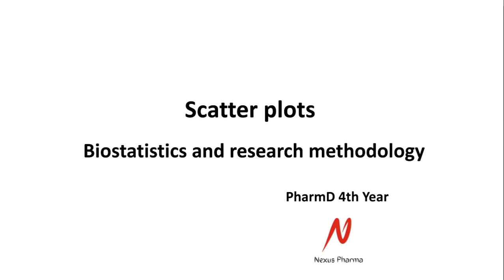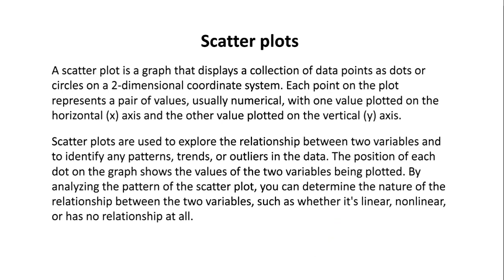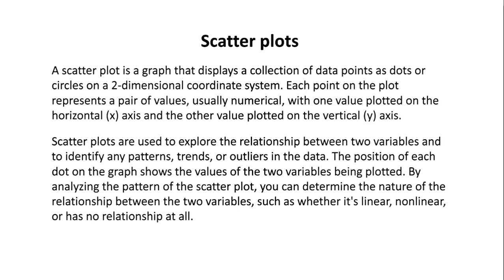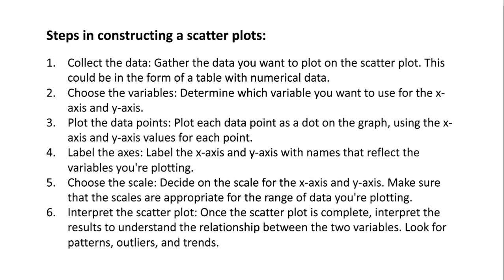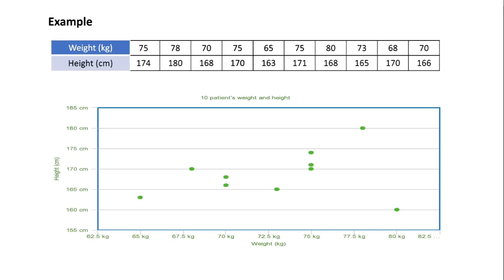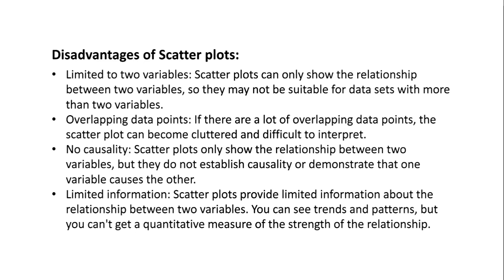Scatter plots​ | Biostatistics and Research methodology | PharmD 4th year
Scatter plots​​ | Steps in constructing and labeling | Advantages | Disadvantages | Data graphics ​| Biostatistics | Biostatistics and Research methodology | PharmD 4th year notes | Nexus Pharma